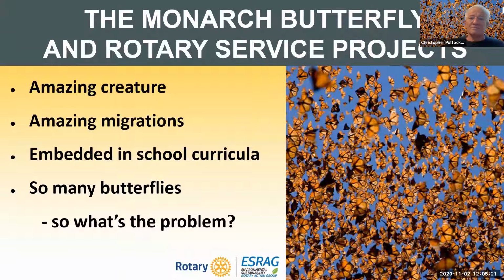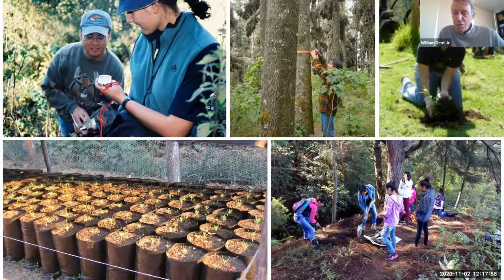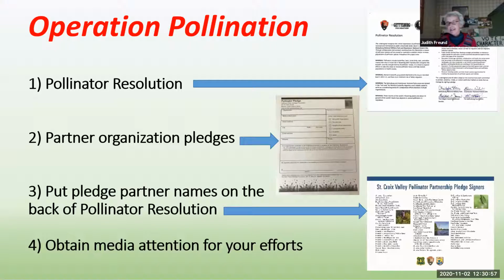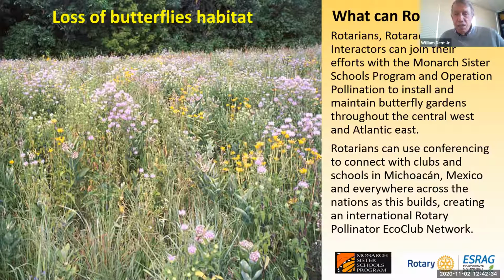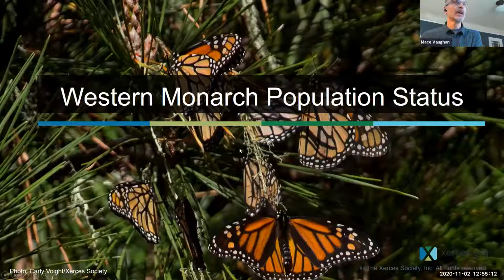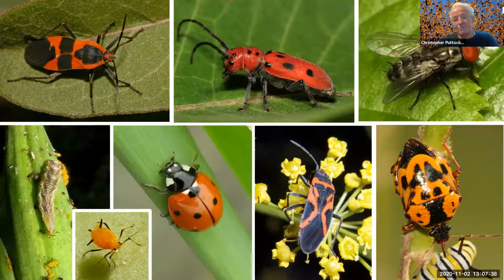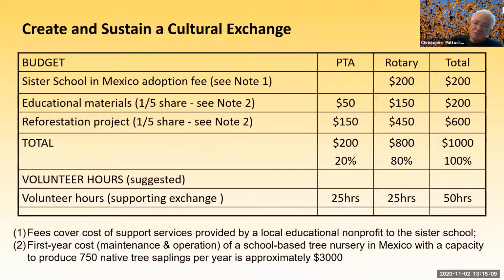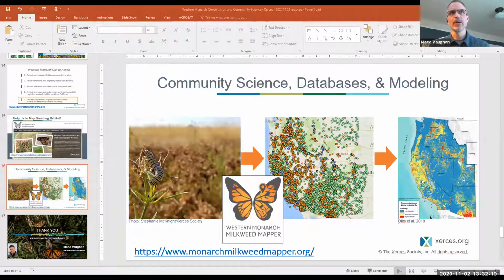Biodiversity Webinar #1 20201102 Monarch Butterfly 165539